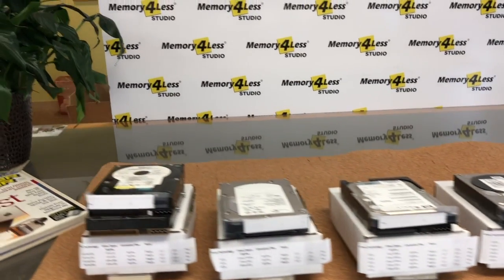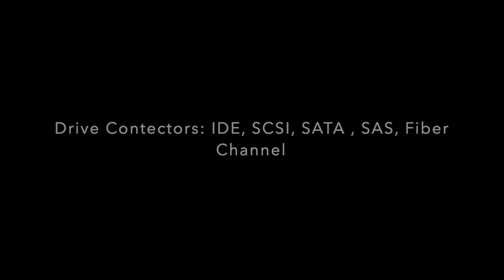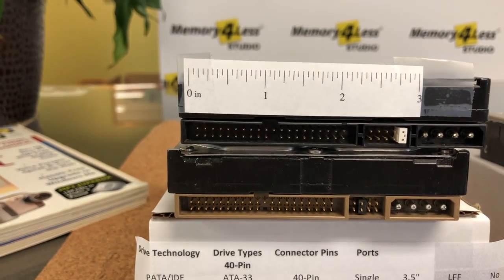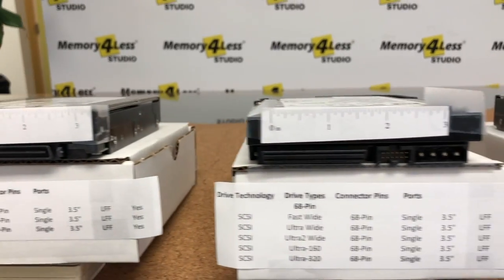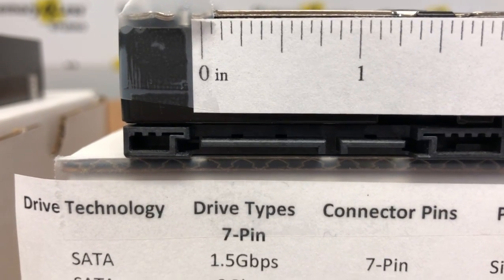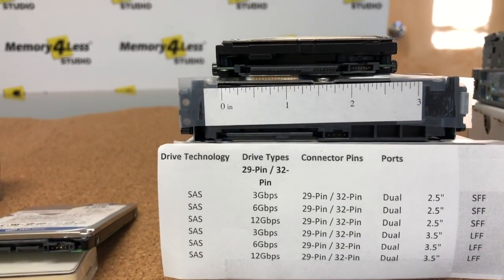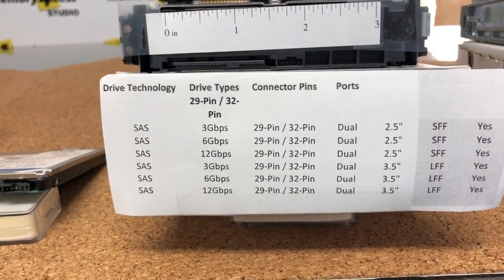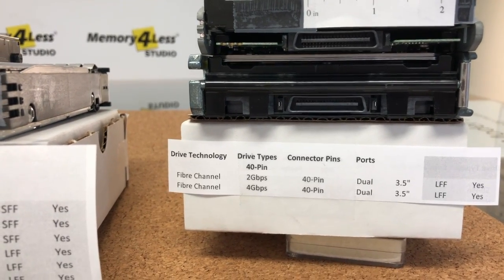Hard Drive Connector Types Explained! - SAS, SATA, SCSI, FC, IDE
What are the different types of hard drive connector and why you should need to know? In this video guide we have explained in details.

There are three main types of Hard Drive interface including IDE (Integrated Drive Electronics) also known as ATA or PATA (parallel ATA), SATA (Serial ATA), and SCSI (Small Computer System Interface).

IDE drives consists of a 40-pin connector attached to a flat ribbon cable. The jumper on ATA hard drives can be configured as master or slave. 40 Pin Connecter IDE Drive Types are ATA-33, ATA-66, ATA-100, and ATA-133.

SCSI (Small Computer System Interface) drives are widely used in workstations, servers, and mainframes. SCSI drives cables are usually used ribbons with two or more 50–, 68–, or 80–pin connectors attached. The 80–pin Single Connector Attachment (SCA) is typically used for hot-plugged devices.
80-Pin Connector SCSI Drives Types are Ultra2 Wide, Ultra-160, and Ultra-320.
68-Pin Connector SCSI Drives are smaller than 80 Pin SCSI drives.
68-Pins SCSI Drives Types are Fast Wide, Ultra Wide, Ultra2 Wide, Ultra-160, and Ultra-320

SATA is short for Serial ATA (which is an abbreviation for Serial Advanced Technology Attachment). Types of 7-Pin Connector SATA Drives are available in the capacity of 1Gpbs, 1.5Gpbs, 3Gbps, and 6Gbps.

SAS stands for Serial Attached SCSI, which are faster and more reliable than SATA drives. SAS drives are used for Enterprise Computing where high speed and performance are important. Types of 29-Pin / 32-Pin Connector SAS Drives available in the capacity of 3Gbps, 6Gbps and 12Gbps.